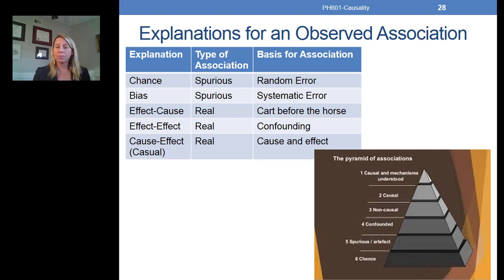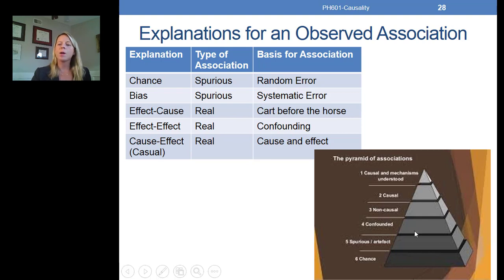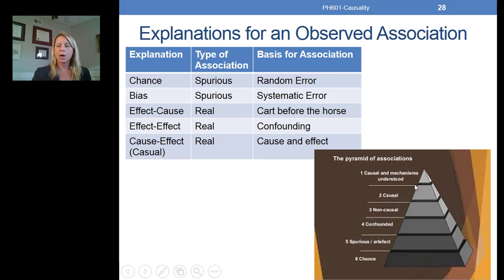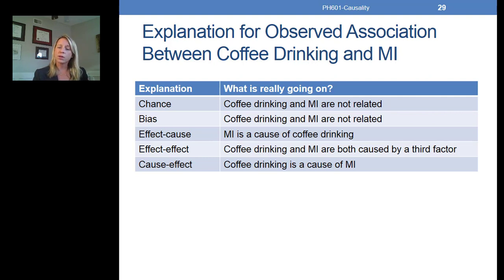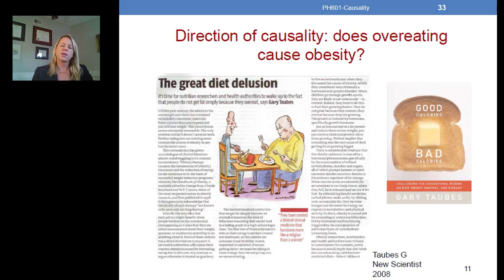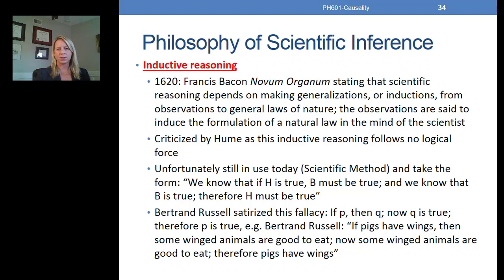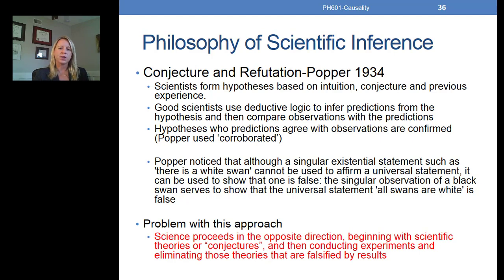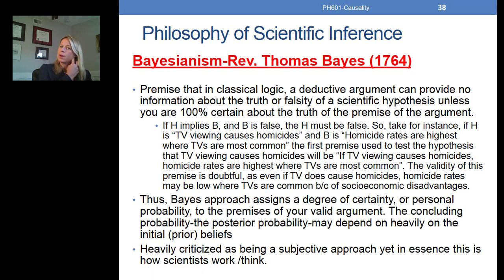Causation Part 3